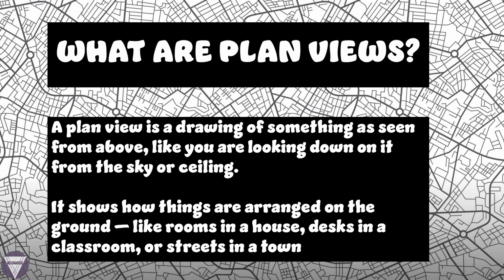Side views and Plan views | Grade 4 Social Sciences - Geography | CAPS Aligned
Understanding Side and Plan Views | Grade 4 Social Sciences

This video explains the difference between side views and plan views, using simple language and clear examples aligned with the Grade 4 Social Sciences CAPS curriculum.

What to expect:

A clear definition of side and plan views

Real-life examples such as buildings, cars, apples, and trees

A breakdown of how these views help us understand maps and drawings

A learner-friendly and teacher-supportive approach

Ideal for learners, parents, and teachers who want to make Geography visual, practical, and easy to understand.